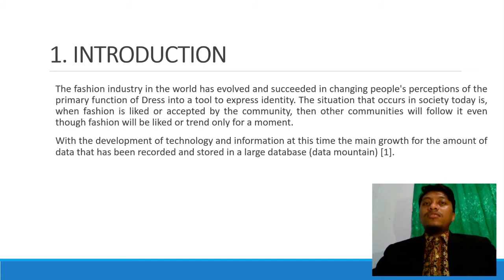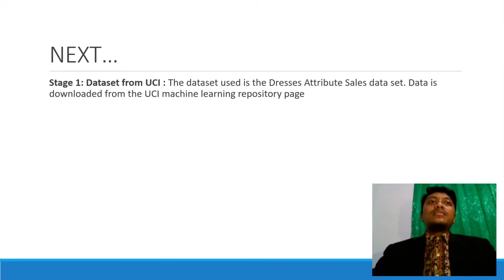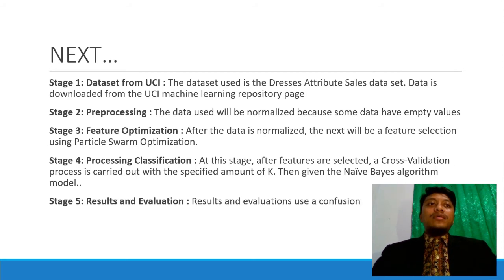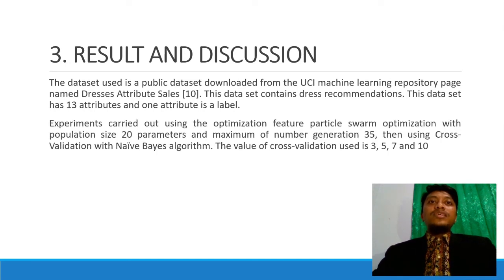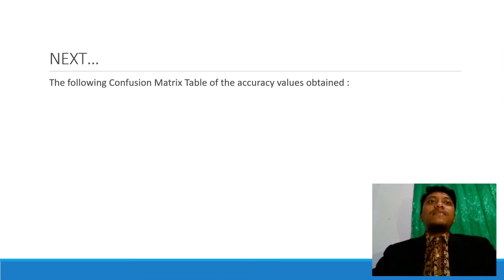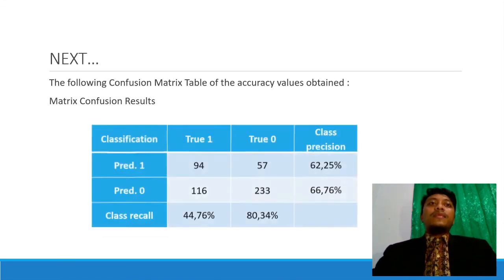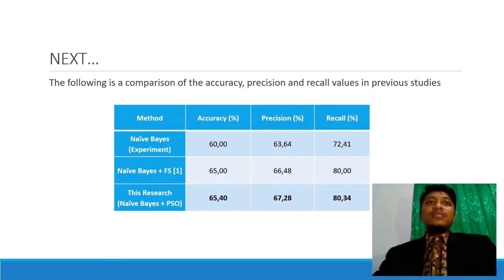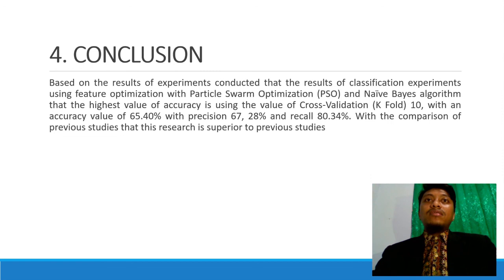iSemantic 2020 | Presentation | Abdul Rahman Ismail